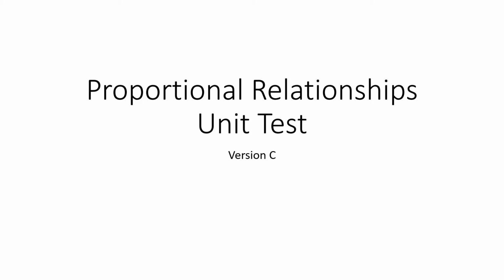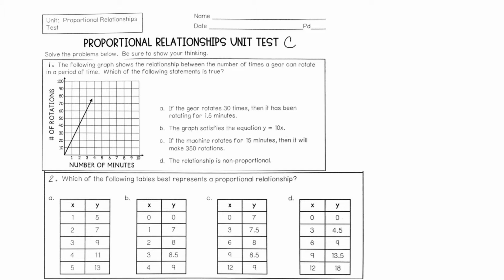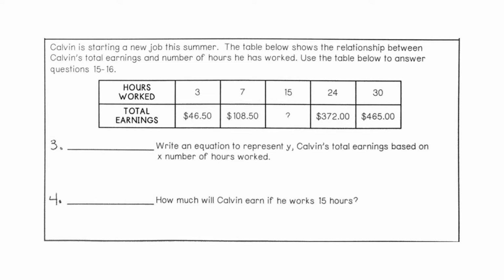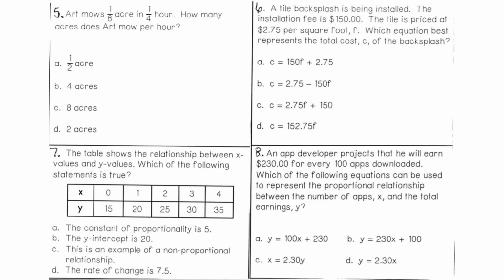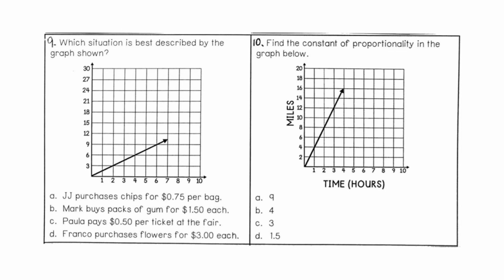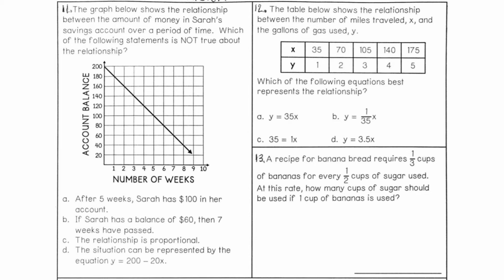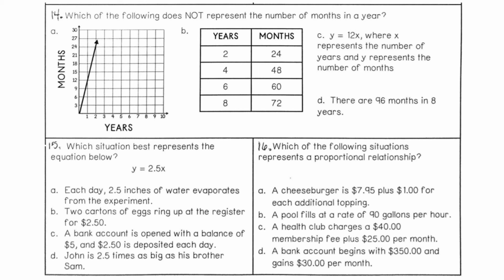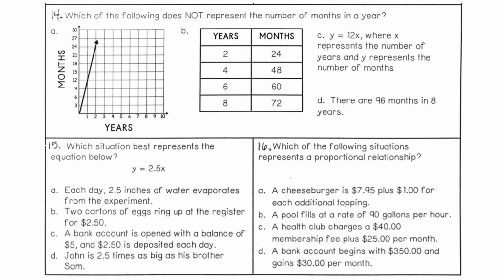Proportional Relationships Unit Test VersionC Read Aloud